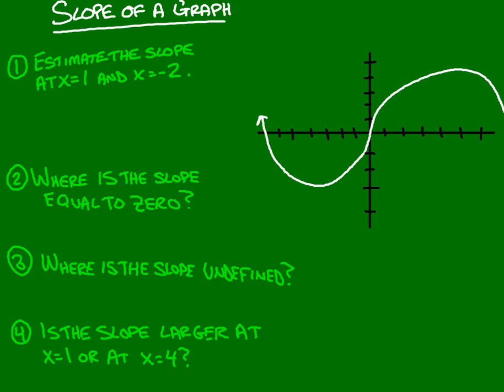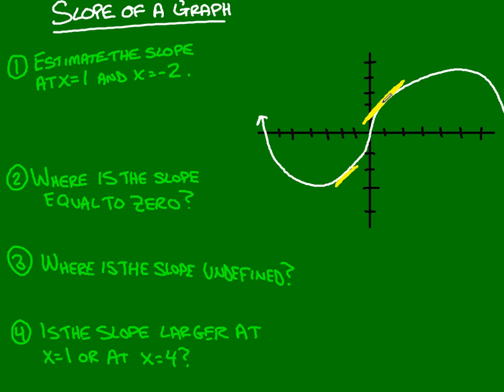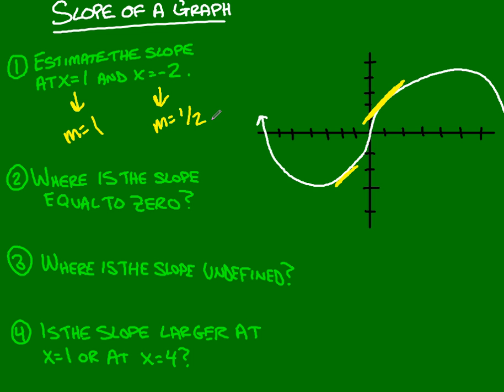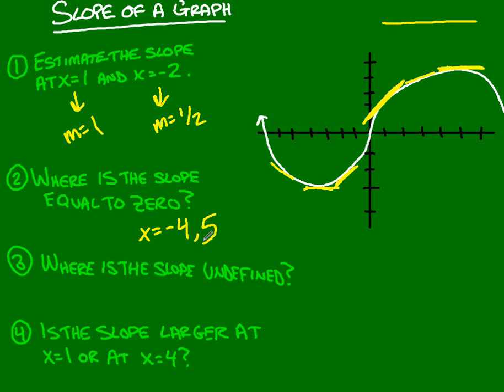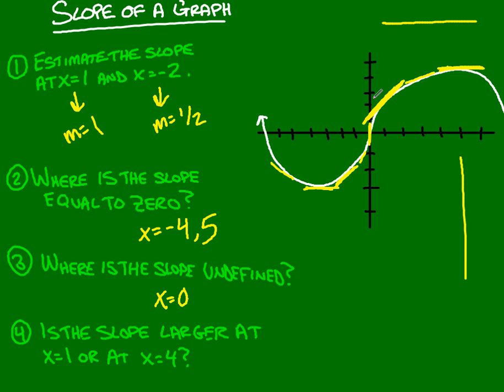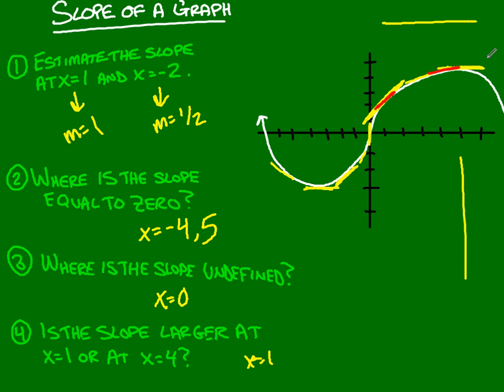8 slope of a graph